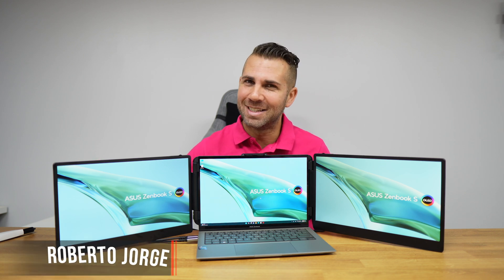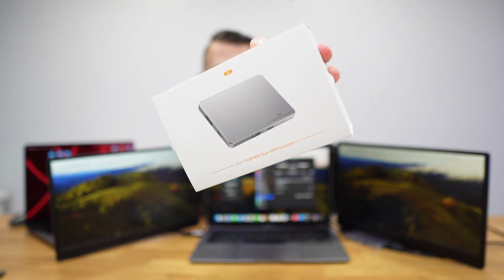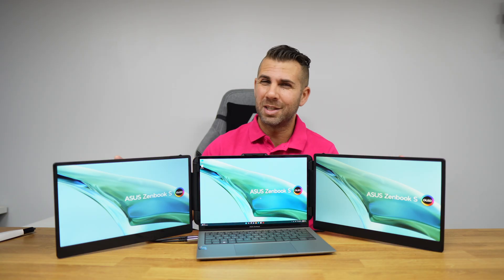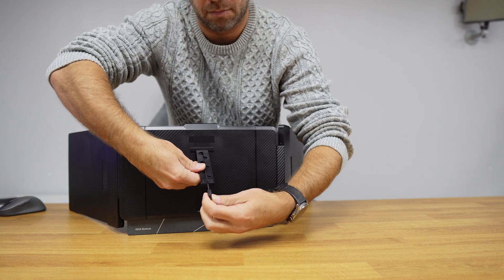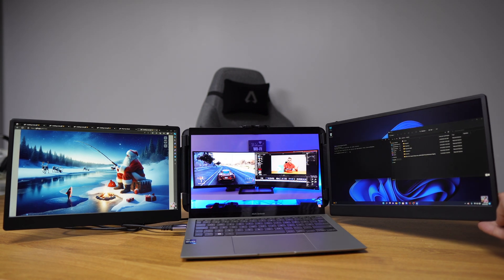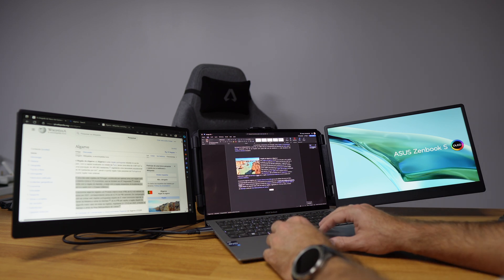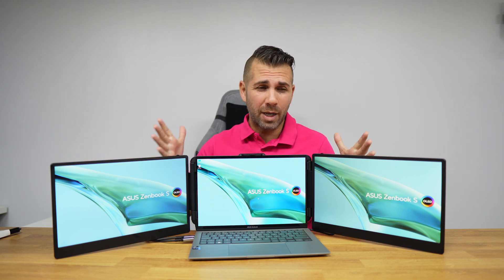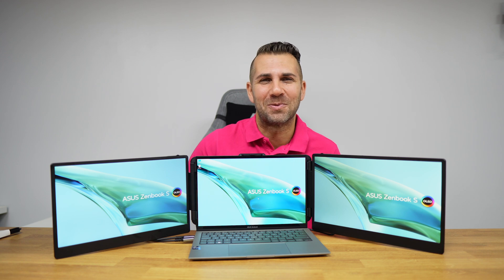TRIPLE Setup for 13" to 17" Windows, MacOS, Linux, Android Laptops | BOSII S2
Asus Zenbook S13 OLED

✅ RECORDING GEAR: ✅

00:00:00 Intro
00:01:29 Unboxing
00:02:21 How to Connect and Use
00:03:05 Angles & Adjustments
00:04:01 Connectivity
00:04:50 Image Quality & Specifications
00:05:36 Real life usage
00:06:48 Gaming Experience
00:07:19 OSD & Menu Opti